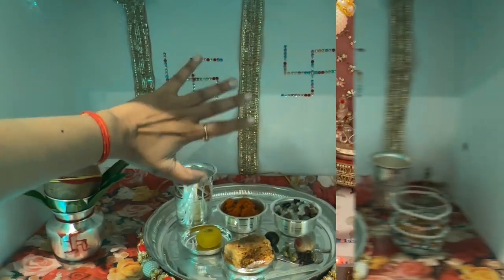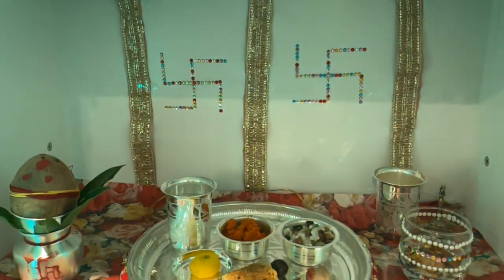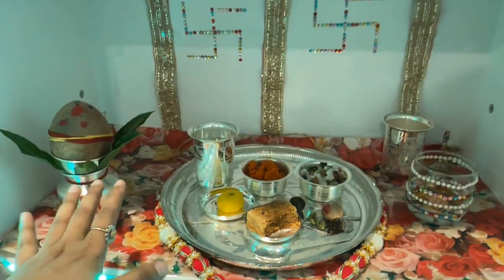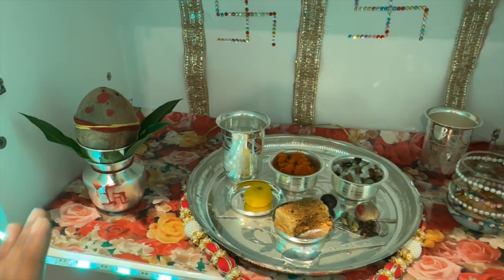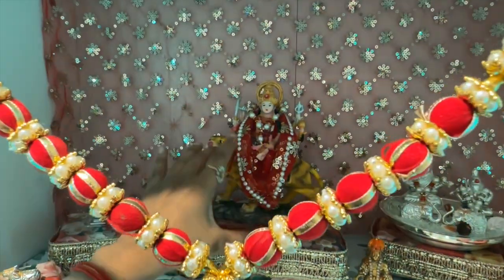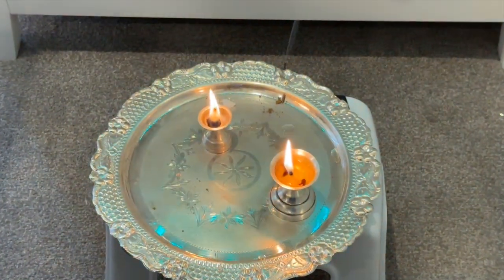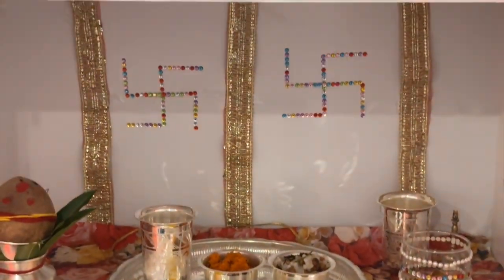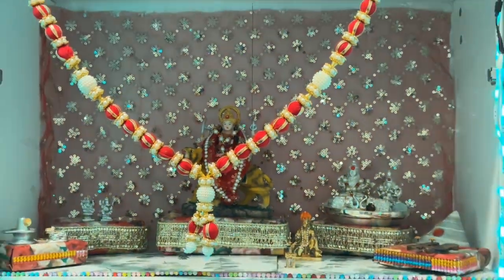Navratri Celebration in Auckland NZ | Happy Navratri to all of you🙏🙏🙏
Hello Friends, Today’s vlog is about our first navratri preparation and celebration in New Zealand.

Video Shot By: IPhone 14 Pro

App: b612 , iMovie by apple